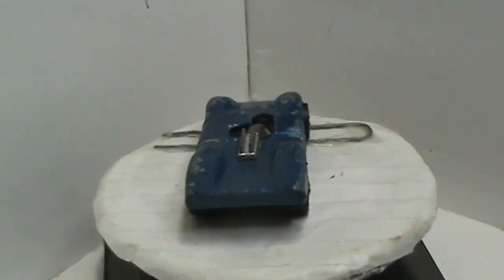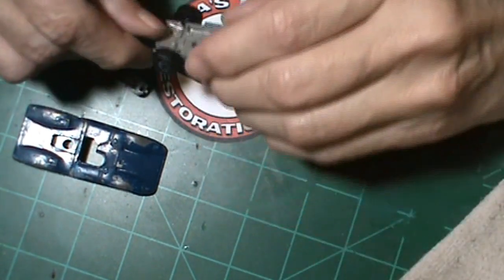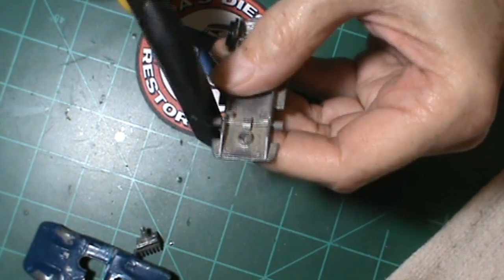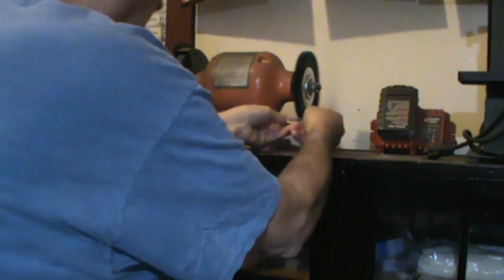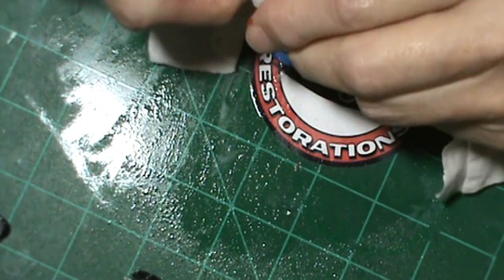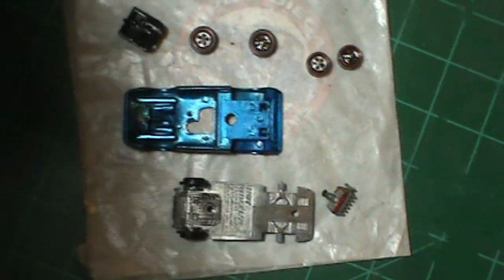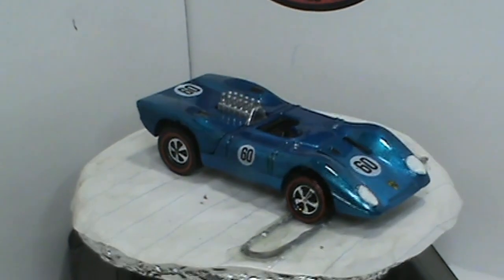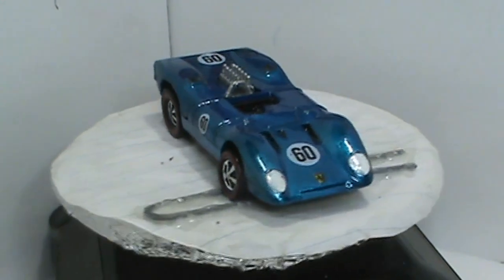1969 HOT WHEELS FERRARI 312P RESTO